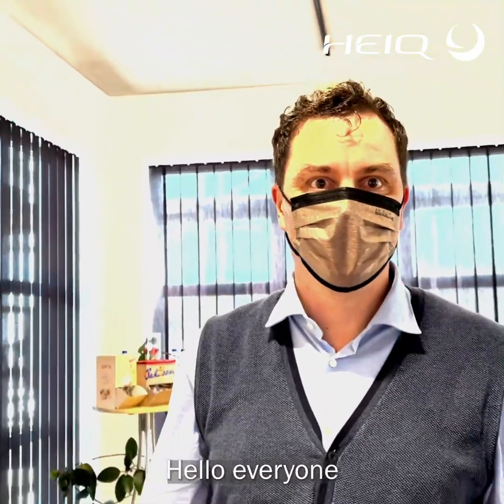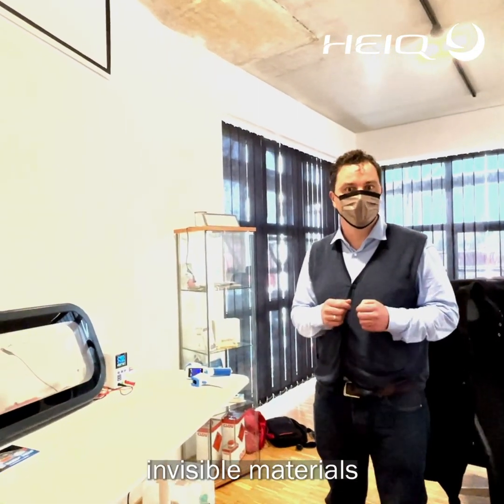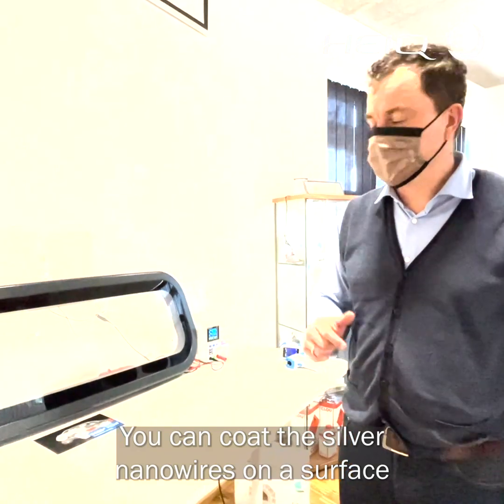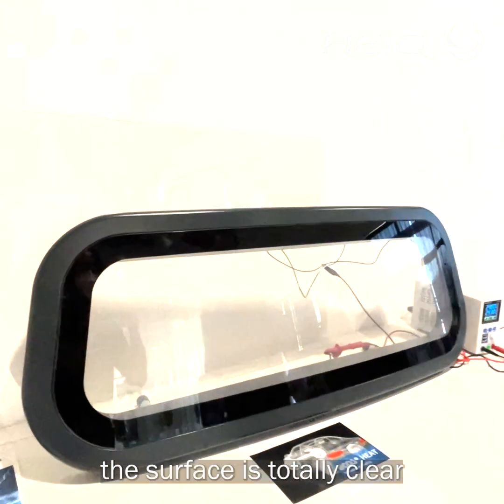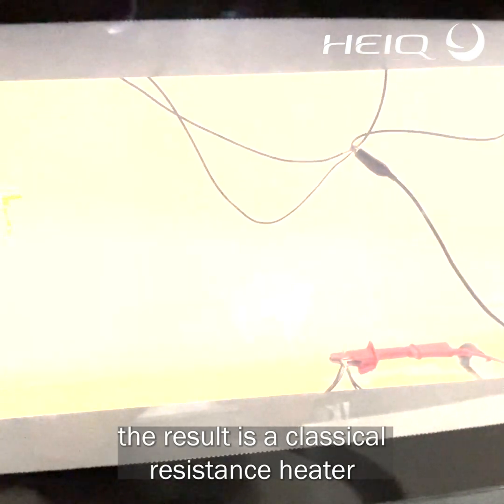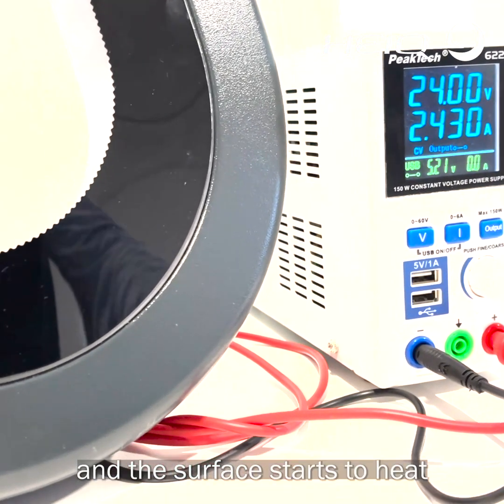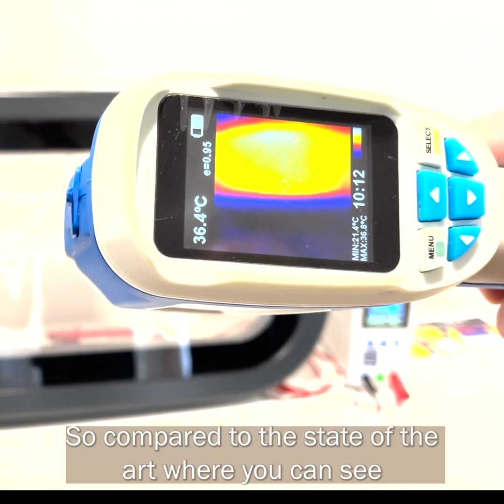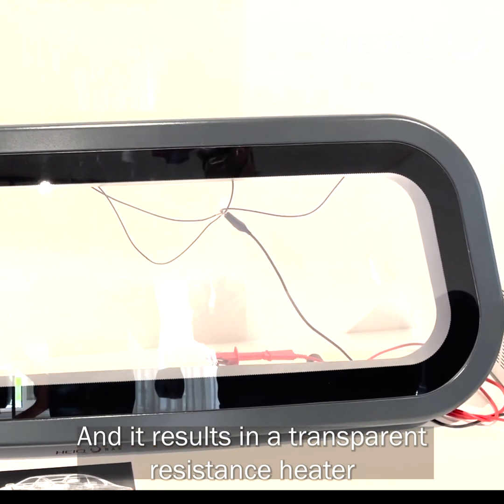HeiQ ECOS in action! Visit HeiQ RAS's innovation hub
Visit HeiQ's material innovation hubs with us and watch our scientists demo HeiQ's latest innovations! Dr. Oliver Zech, CEO of HeiQ RAS in Germany, gives a fascinating demonstration of what HeiQ ECOS, our conductive nanosilver coating technology, can do for car heating. The car window was developed in cooperation with our industry partner Kirsch Kunststofftechnik. HeiQ RAS presents HeiQ ECOS in more detail in LOPEC 2022 at Messe Munich in March. HeiQ ECOS is of great interest to the automotive, printed electronics, building and renewable energy industries.